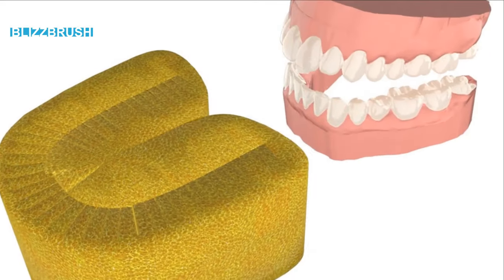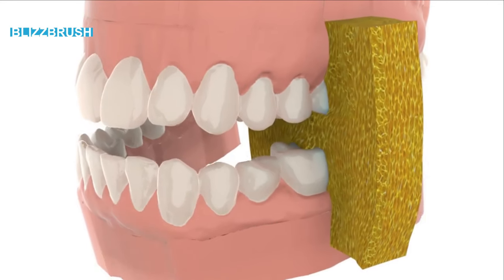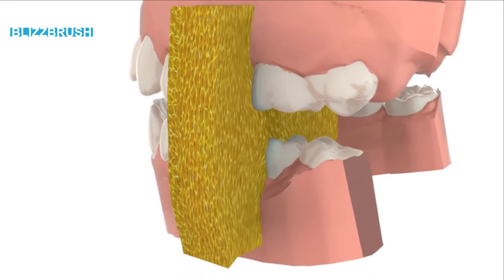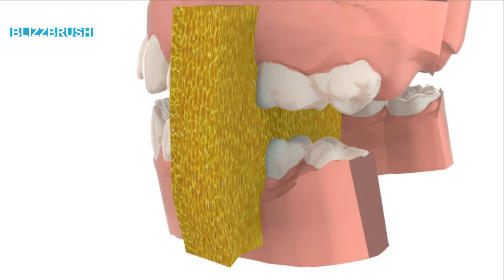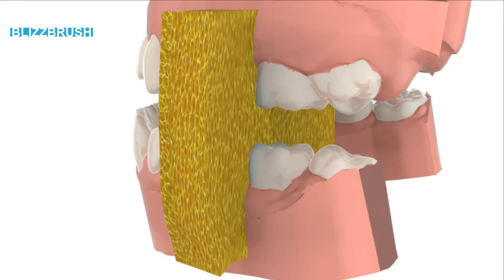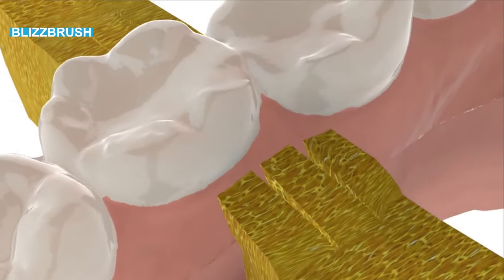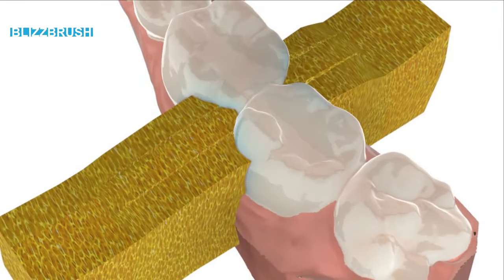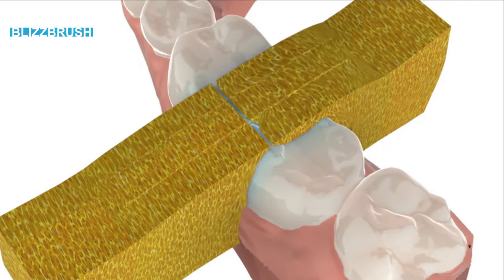Start saving your teeth now with the Blizzbrush Toothbrush-Sponge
Perfect toothcleaning made easy. Just bite and grind a little in the sponge and all teeth are perfectly clean. blizzbrush.com